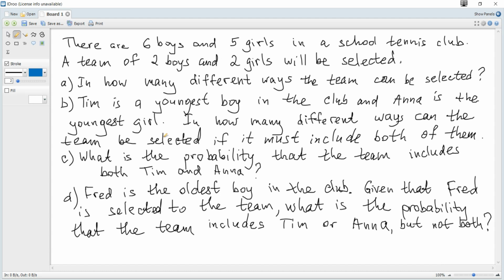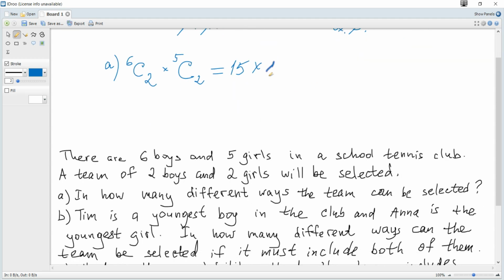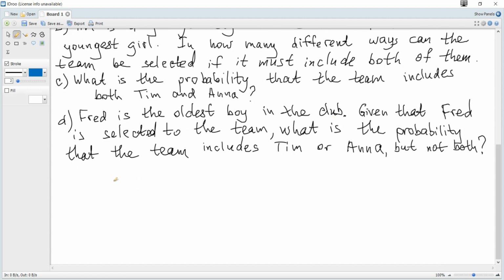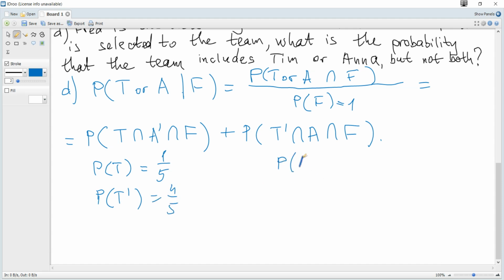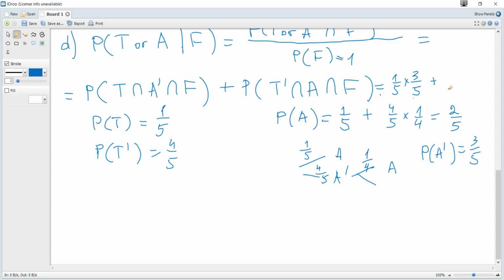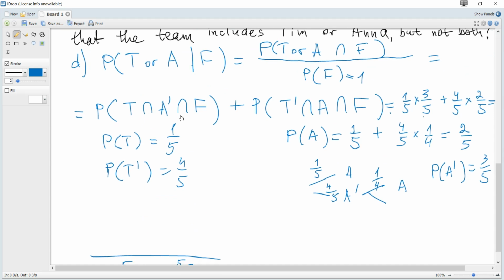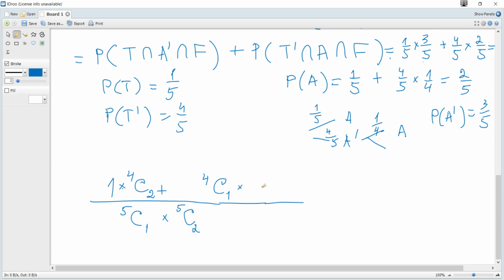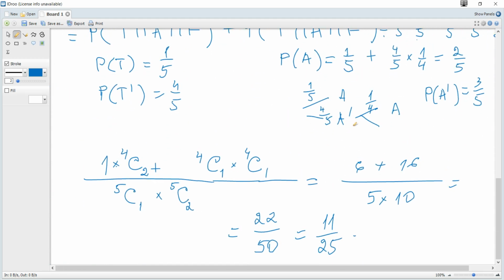IB Maths HL. Ex. 23. Selections, combinations, probability (N08 2-11).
There are six boys and five girls in a school tennis club. A team of two boys and two girls will be selected to represent the school in a tennis competition.
(a)     In how many different ways can the team be selected?
(b)     Tim is the youngest boy in the club and Anna is the youngest girl. In how many different ways can the team be selected if it must include both of them?
(c)     What is the probability that the team includes both Tim and Anna?
(d)     Fred is the oldest boy in the club. Given that Fred is selected for the team, what is the probability that the team includes Tim or Anna, but not both?